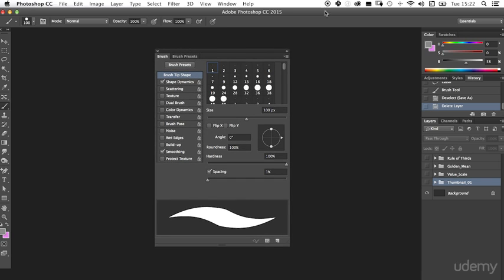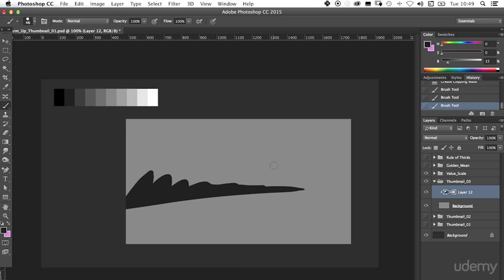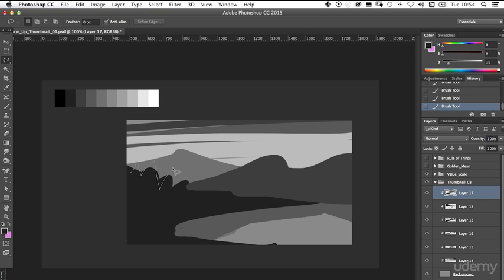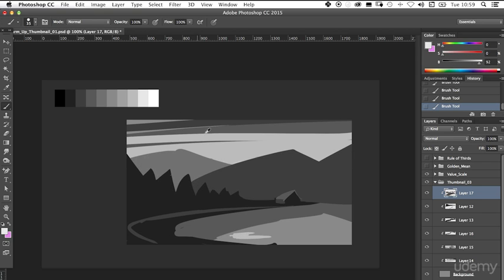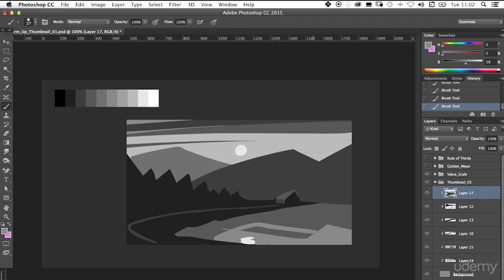2D Background Design For Games - Vector Techniques : Practice Thumbnail 02: Sunrise Lake Scene